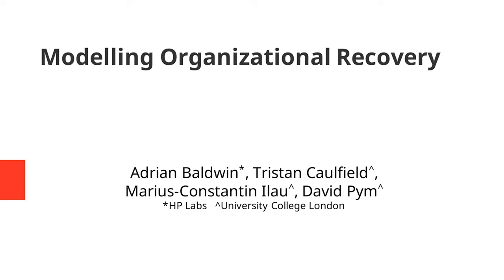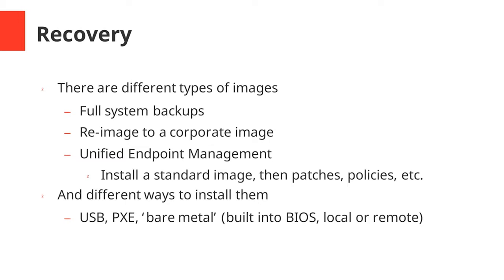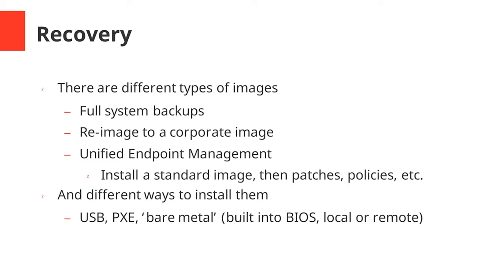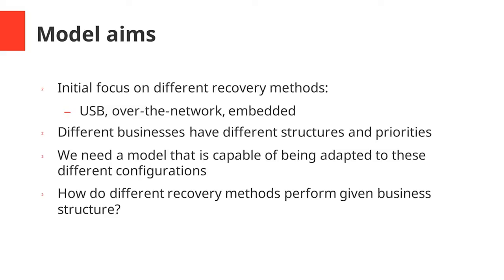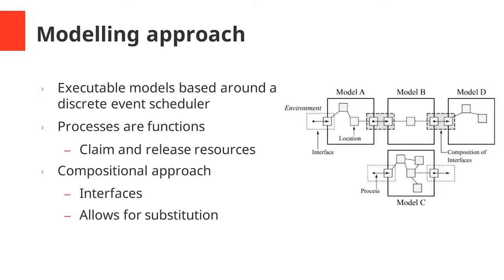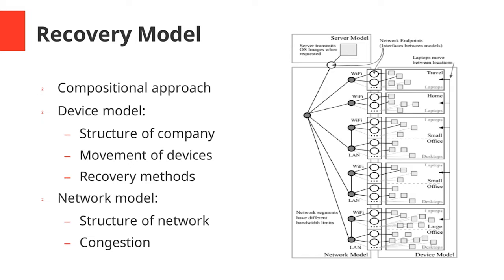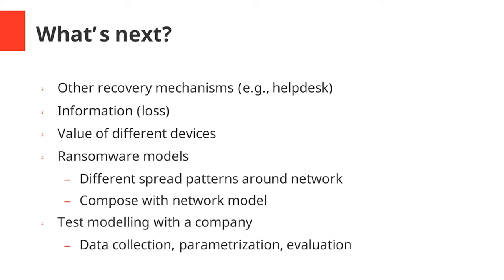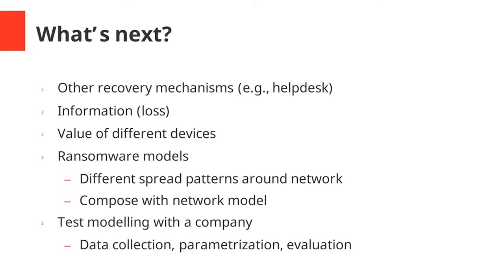Modelling Organizational Recovery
Authors: Ilau, Marius-Constantin (UCL); Baldwin, Adrian (HP); Pym, David (UCL); Caulfield, Tristan (UCL)
13th EAI International Conference on Simulation Tools and Techniques